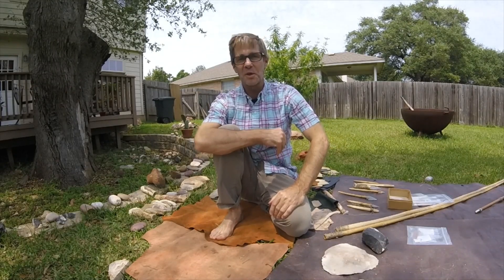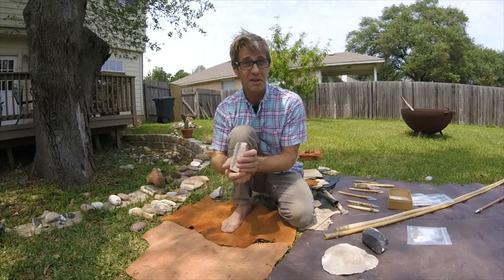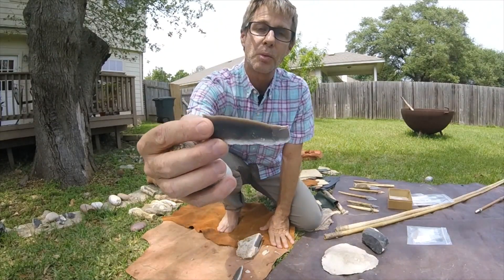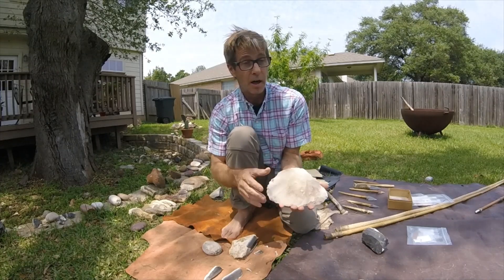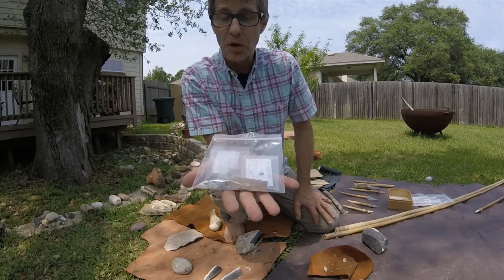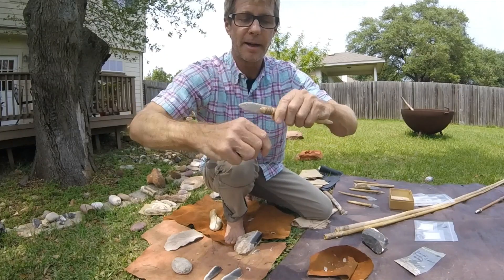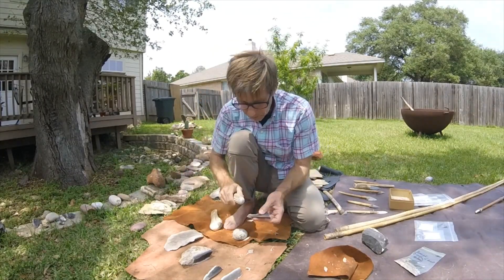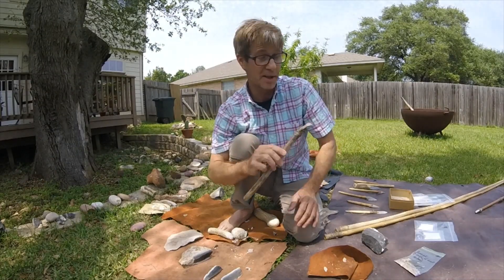What Archeologists Learn by Making and Using Stone Tools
Christopher W. Ringstaff, Texas Department of Transportation, uses experimental archaeology to understand the stone tools that archaeologists find. He demonstrates how people in the past made tools like points and scrapers out of stone, and how archaeologists can recreate their techniques.